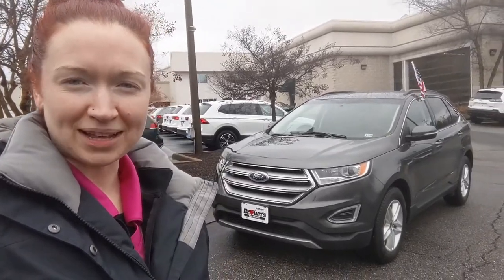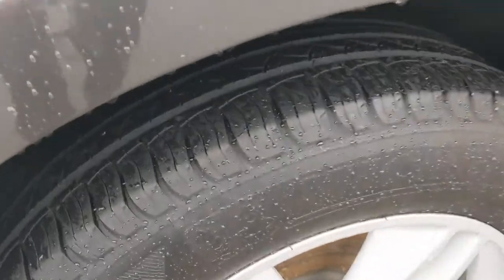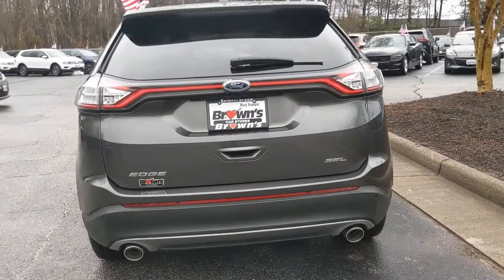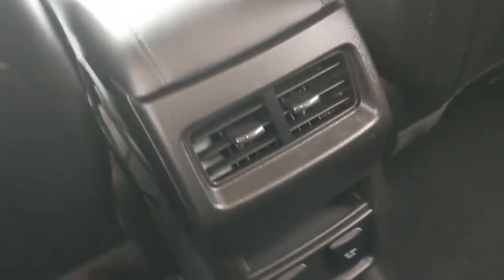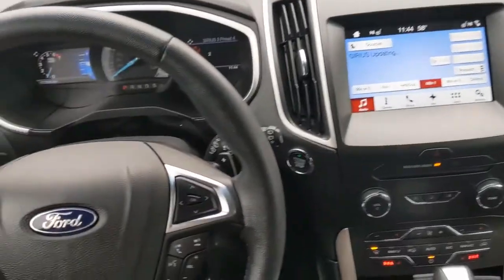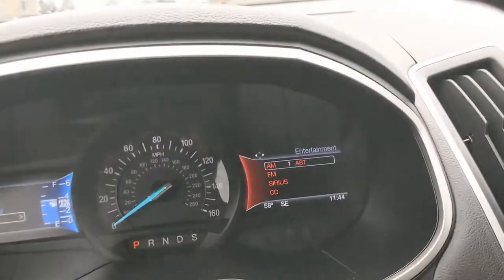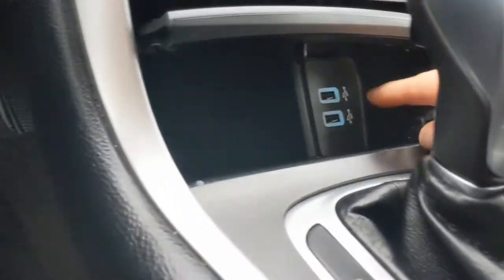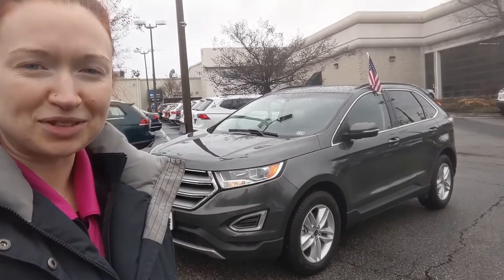2017 Ford Edge SEL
5373A